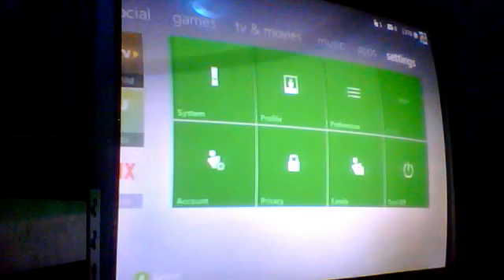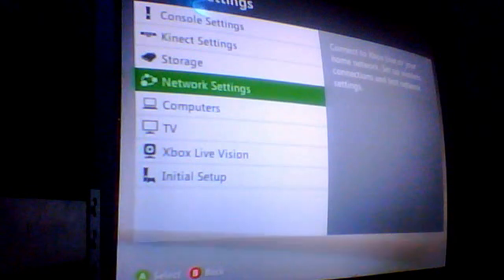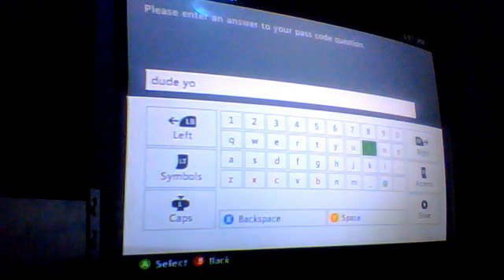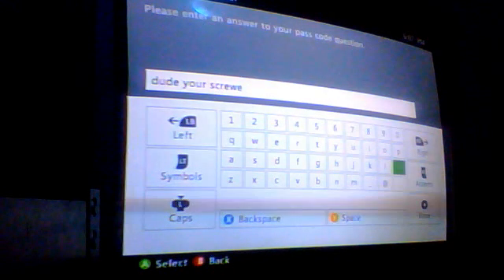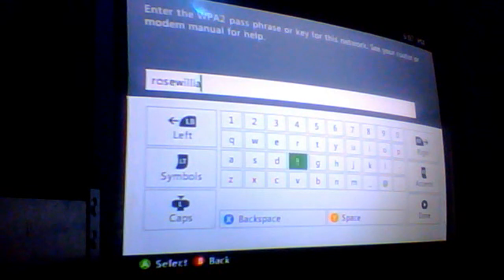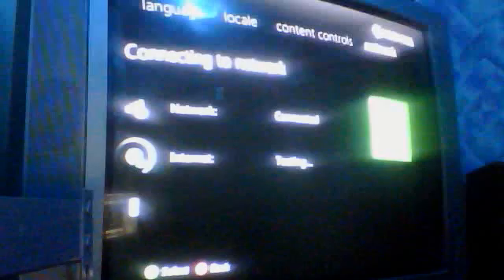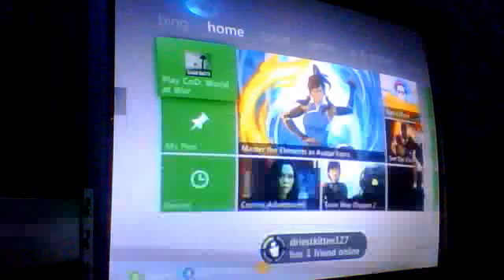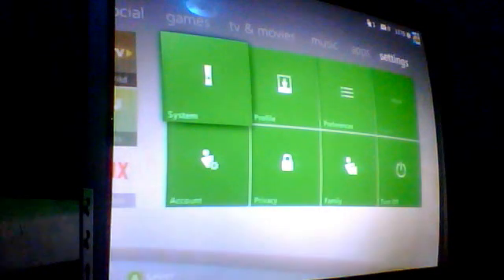FAMILY SETTING PASSWORD RESET FOR XBOX360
System
initial setup
passcode